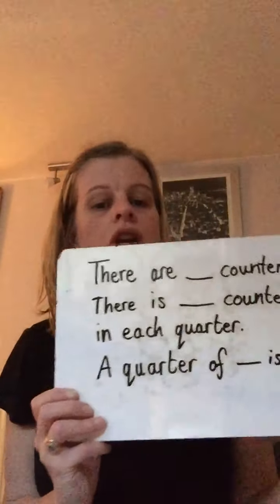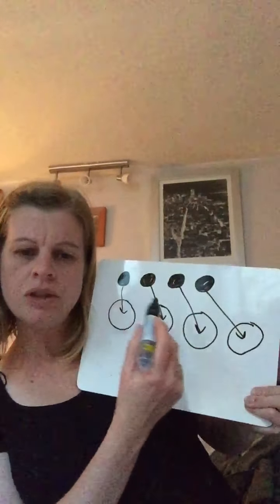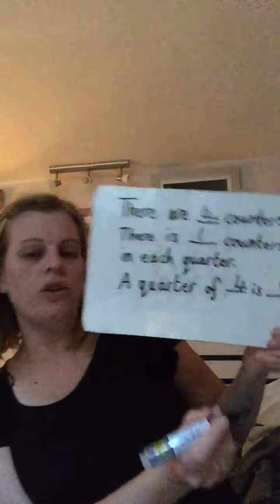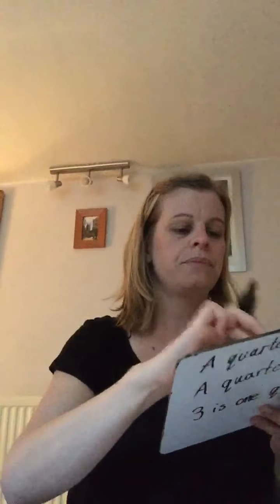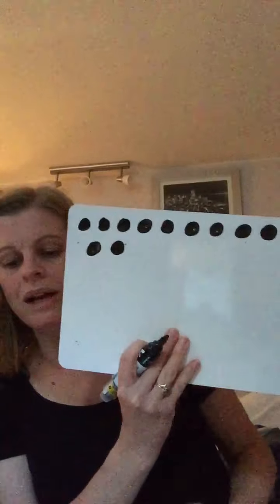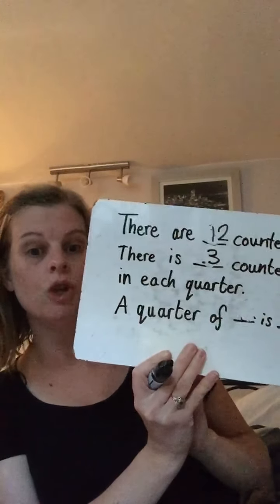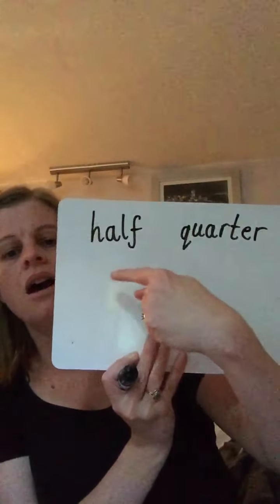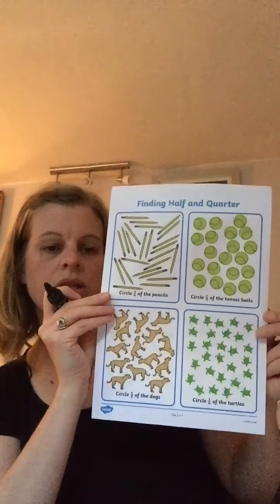Maths Thursday 7th PART 2